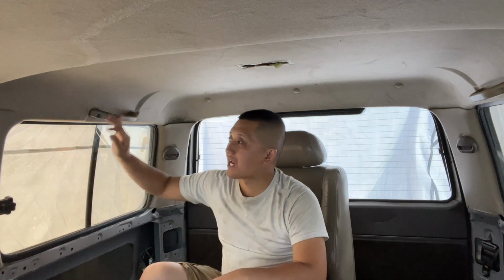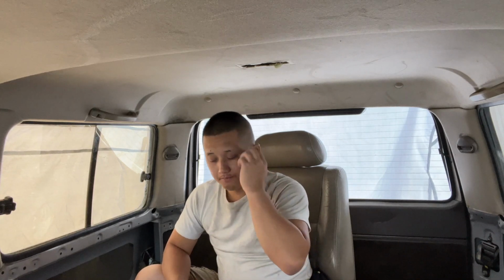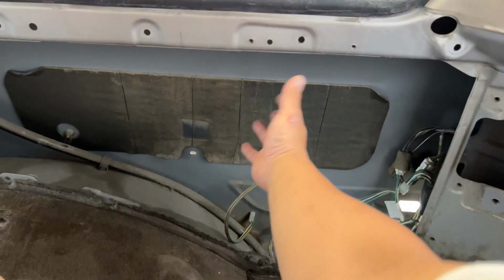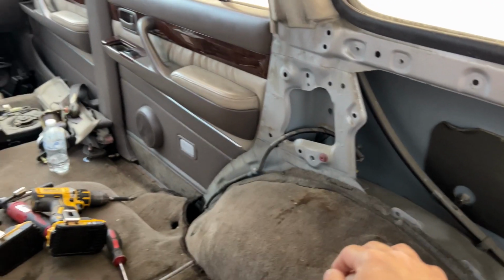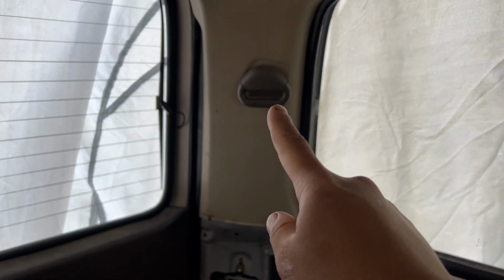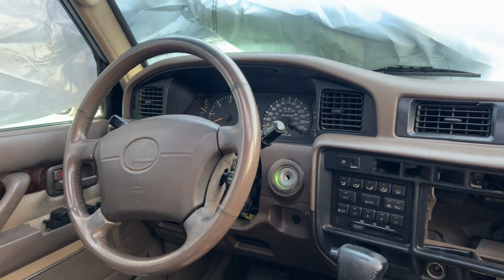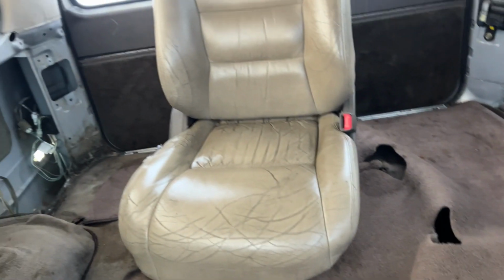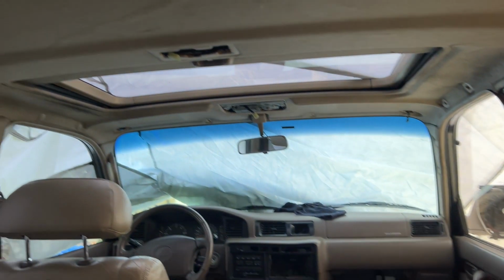It's over for this one..